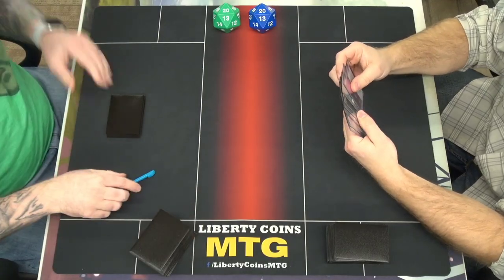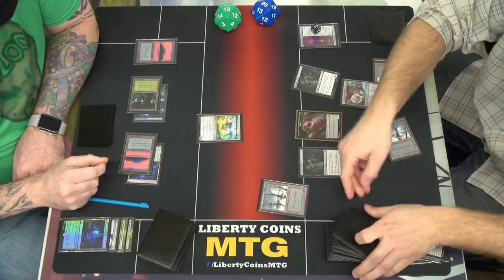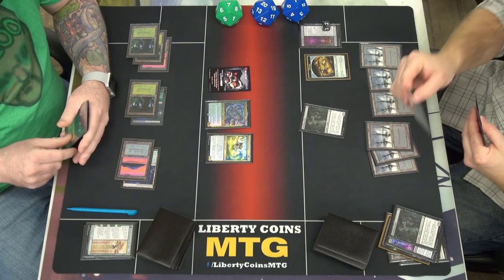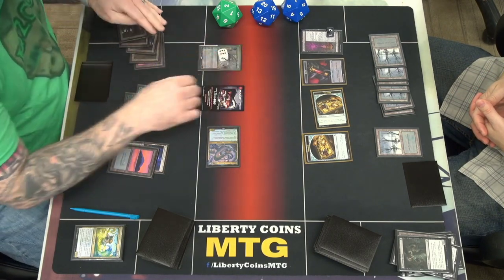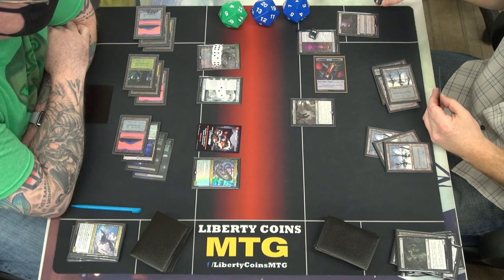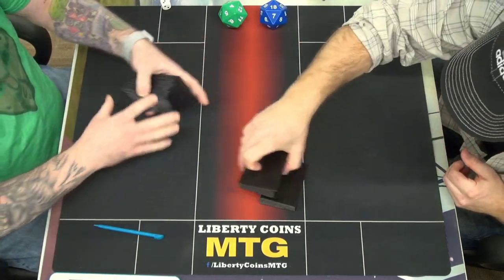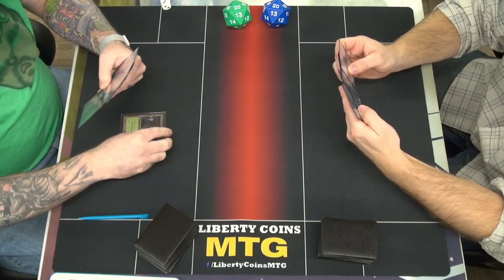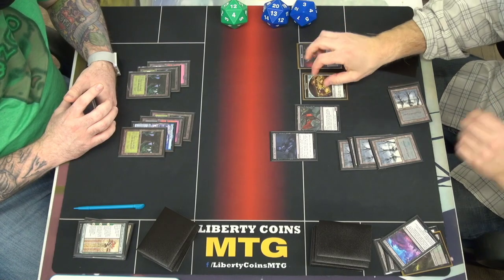Simic Enchantments vs Monoblack Midrange | FNM 03-25-22 | Round 4